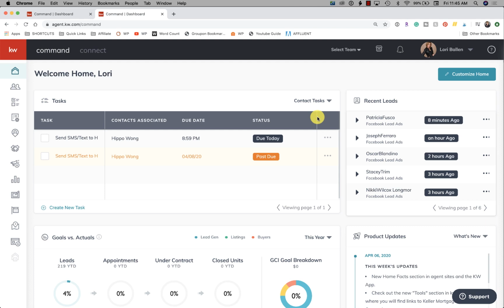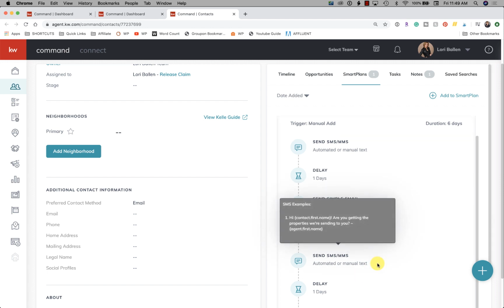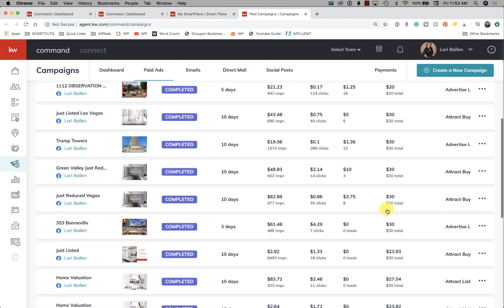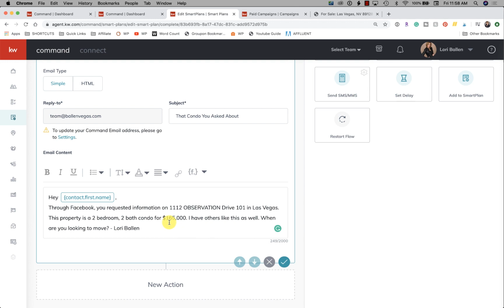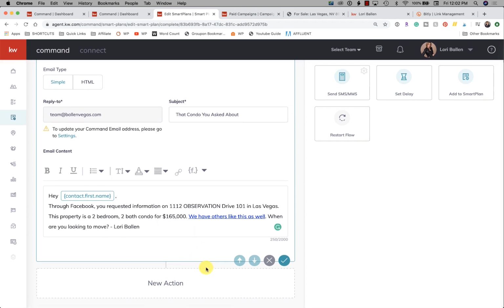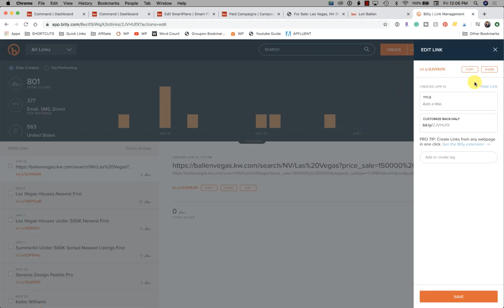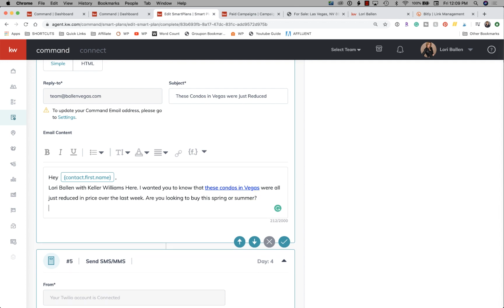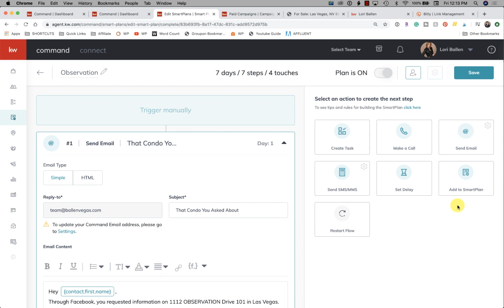KW Command Facebook Leads, Smart Plans, Email, Text [Lori Ballen]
Getting Facebook leads from running a Facebook Lead Ad Campaign is the easy part. Converting a web lead is where the true battle comes in. In this video, I share my strategy for creating a custom smart plan directly related to the Facebook Ad. It's Simple, Not easy :)